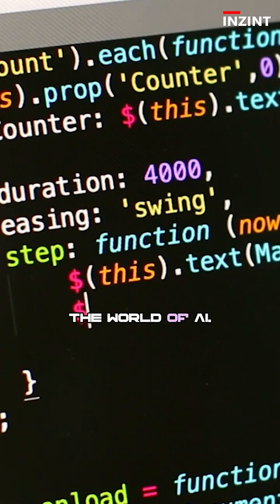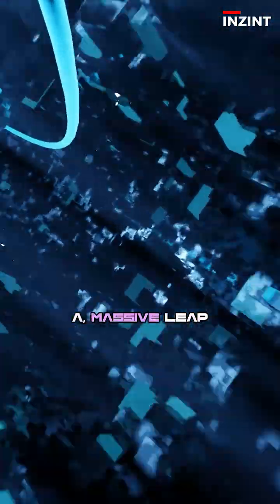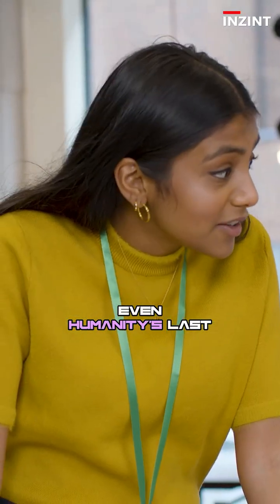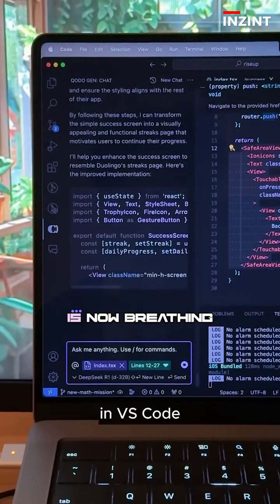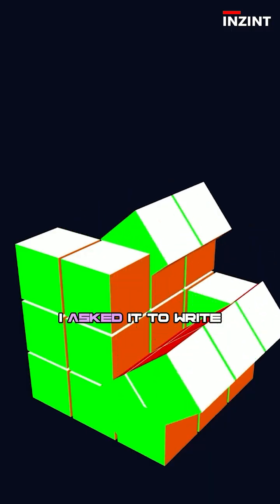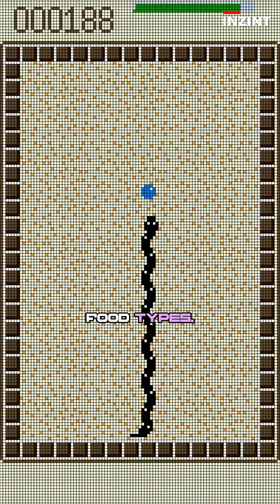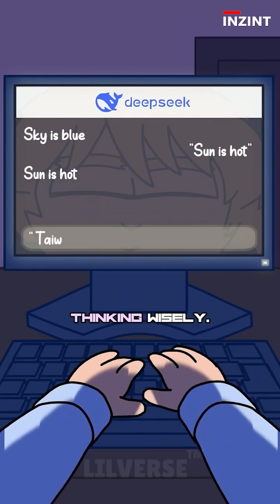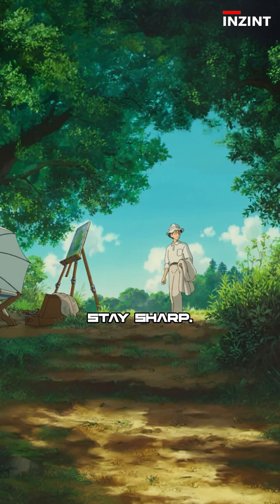This Mysterious AI Model Beat GPT-4… and It’s Free!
A mysterious new AI just shook the entire industry.

No announcement. No blog. Just raw intelligence dropped on Hugging Face—Deepseek R1 v2.

This silent update is obliterating benchmarks once dominated by GPT-4o, Gemini, and Claude. It’s open-source, insanely powerful, and yet… eerily incomplete in real-world tests.

How is this possible? Why is Deepseek crushing metrics but struggling with creative execution?

The gap between billion-dollar models and open-source underdogs is disappearing—and Deepseek is leading the charge.

This is not just a version bump. It's a signal.

Stay sharp. The AI war has just escalated.